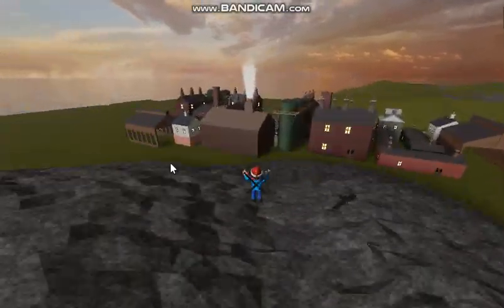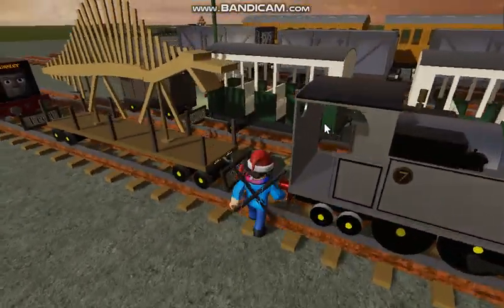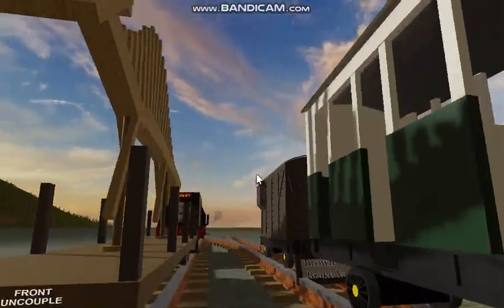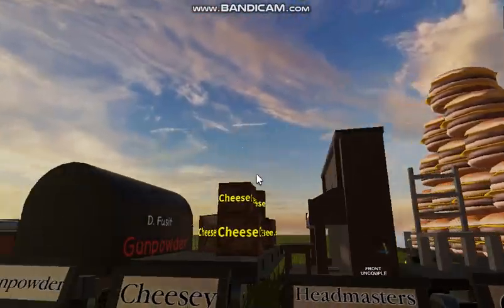Playing The Skarloey Railway New by LouieLouie1981 on Roblox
guys there is something wrong with the speaker because its making a echo